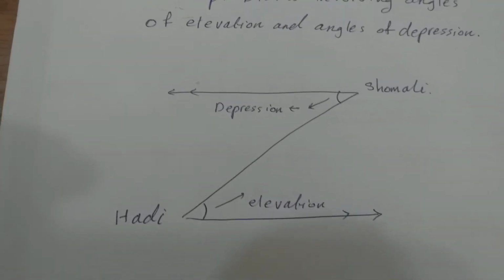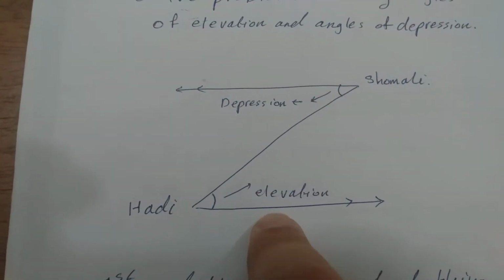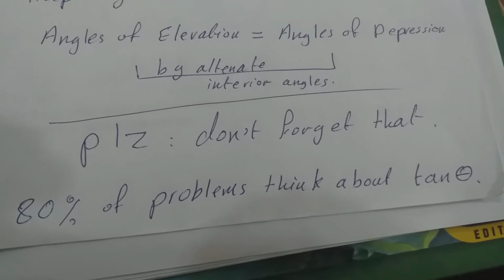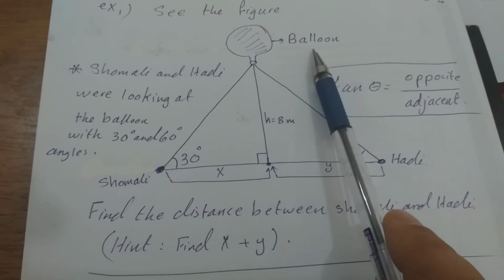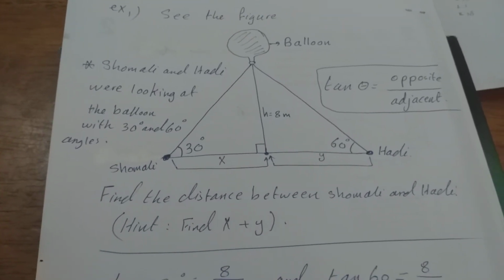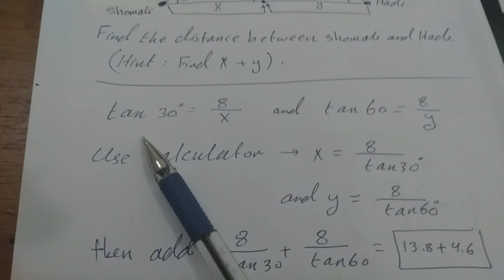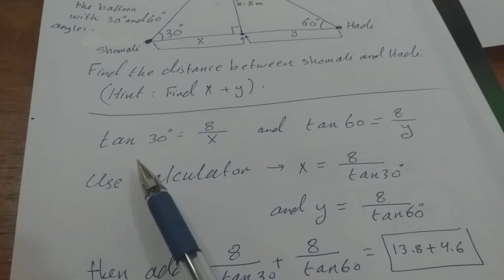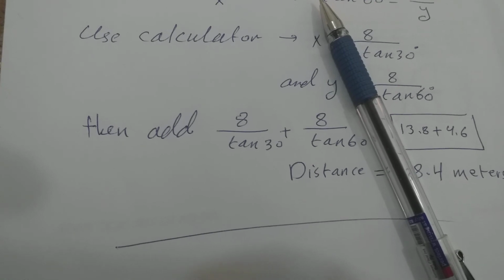Angles of elevation and depression